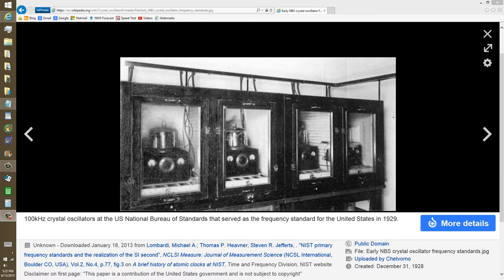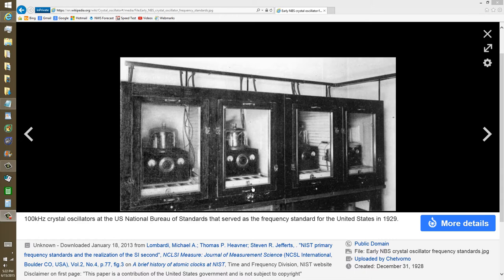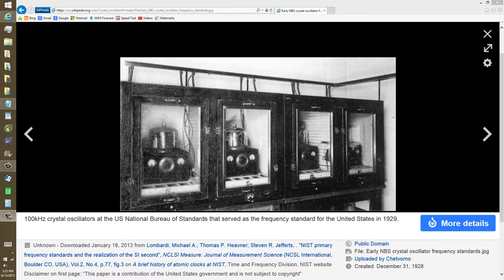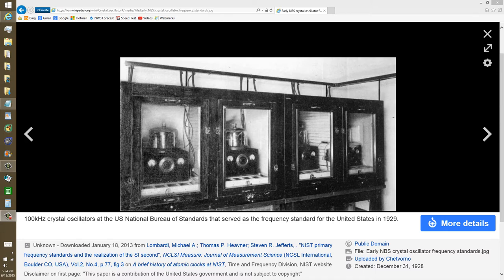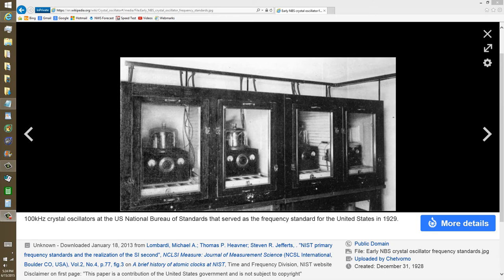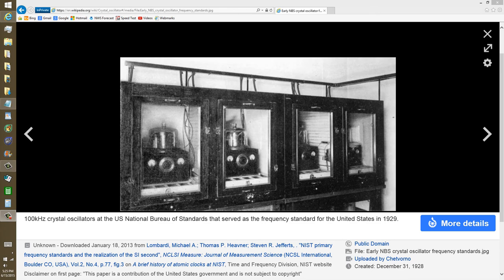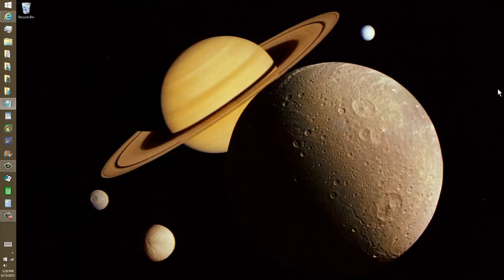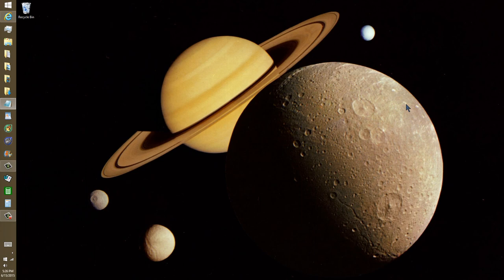Quartz Crystal Overview